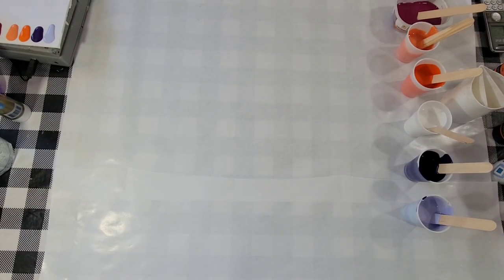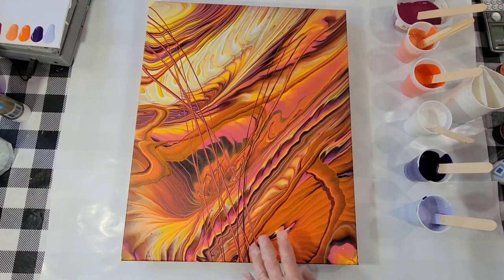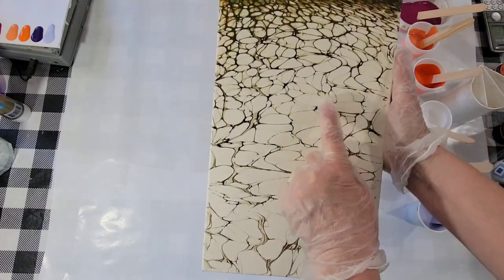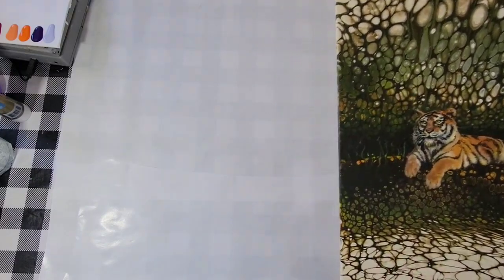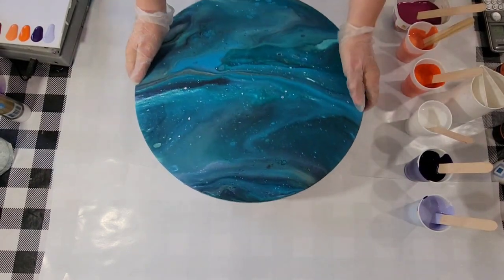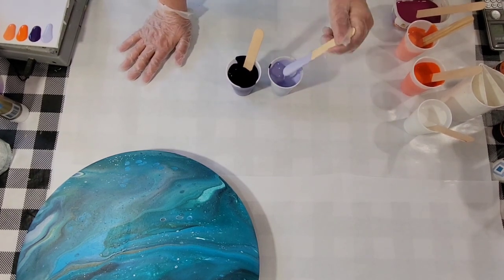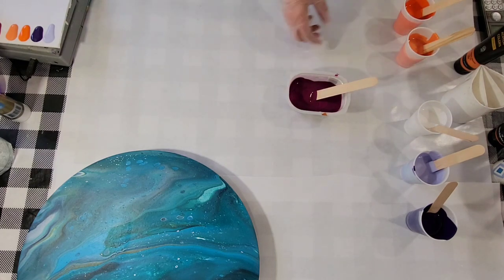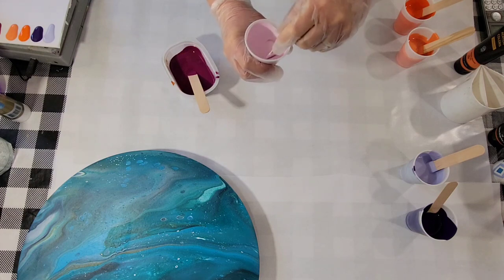(332) ACRYLIC POURING - STRAIGHT POUR with 3 Section Split Cup on Round Canvas - Hypnotic Results!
Decided to give the 3 section split cup another go. I'm pretty pleased with the results! My husband says it looks hypnotizing, so that's what I'm going to title it, "Hypnosis". Details on recipe, ratios and colors are listed below, as always.

Visit here to see more of my art (just added over 40 new pieces to my website! I will split shipping costs with any purchases made outside of the US!

Today's colors: Artist Loft Soft Body white and Deep Magenta. Arteza Pearl Papaya Orange. Soho Cad Orange Deep. Master's Touch Violet.

All paints were mixed with the following Pouring Medium (one part paint to two and a half parts medium, plus a bit of water to thin.)

Pouring Medium (Dan Hodges' Recipe):
3 Parts Floetrol
3 Parts Minwax Polycrylic
2 Parts Glue/Water Mix (3:1)

Here's a link to video showing how I mix a big batch of it: